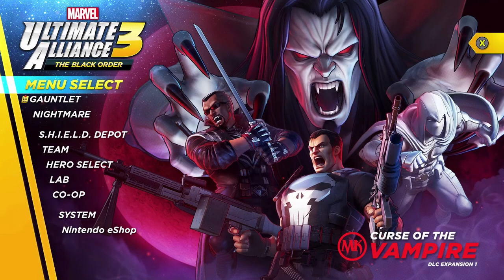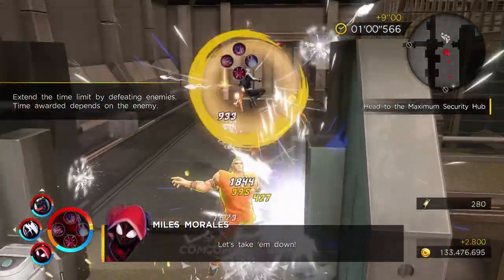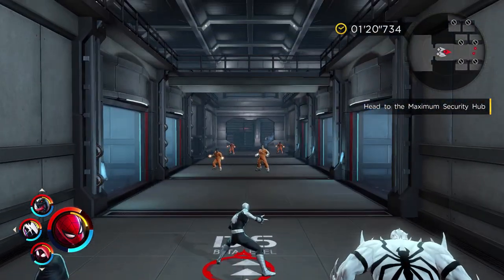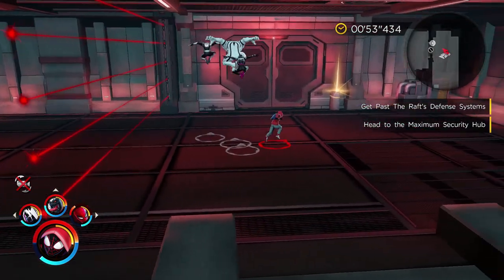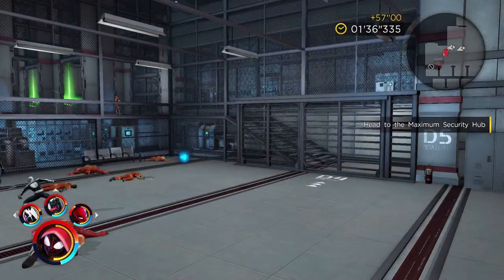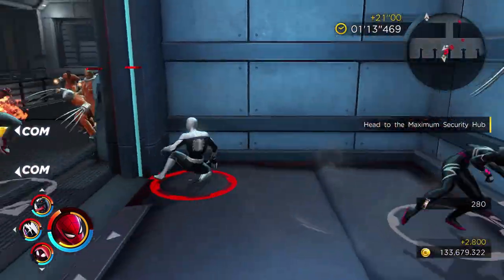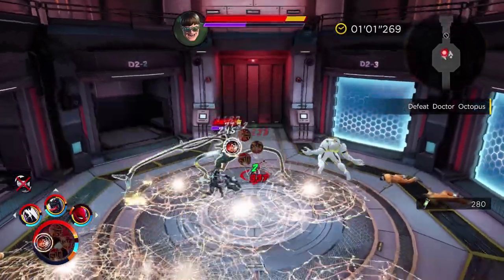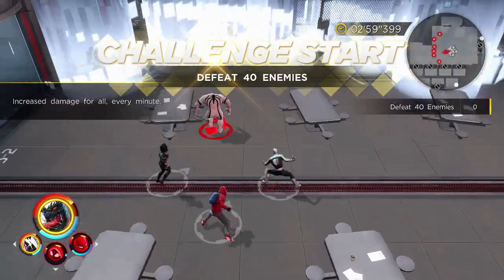Running the Gauntlet: Sinister Sickness - Ultimate Alliance 3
As we continue our run through Phase Two of the Curse of the Vampire gauntlets, we come to one that only allows web warriors!